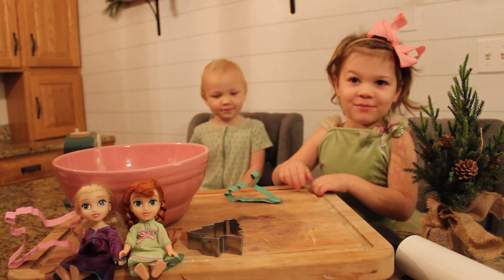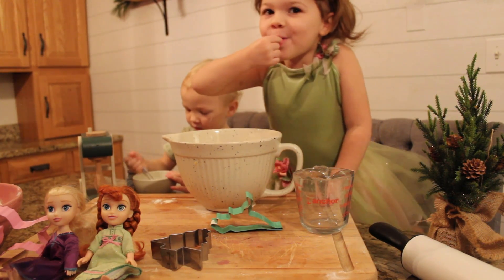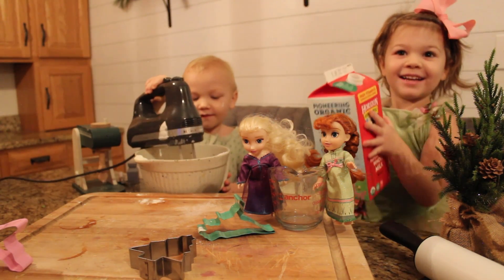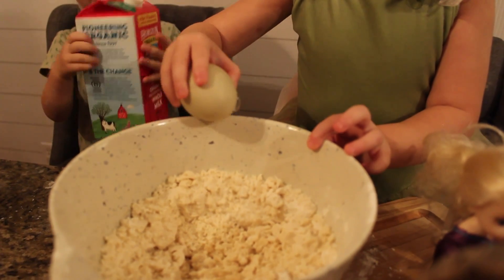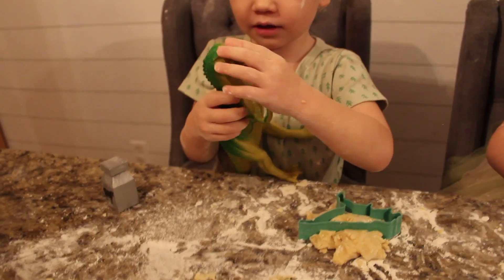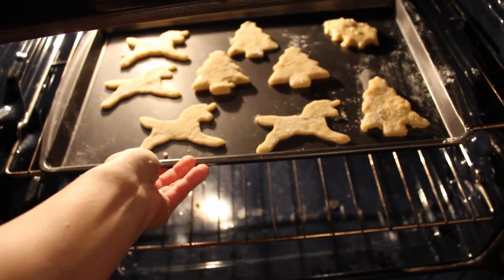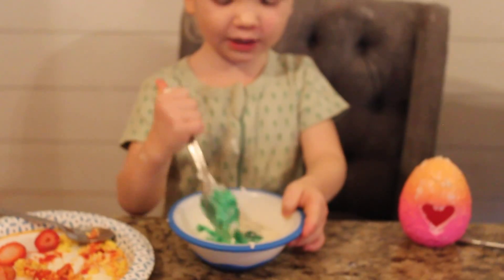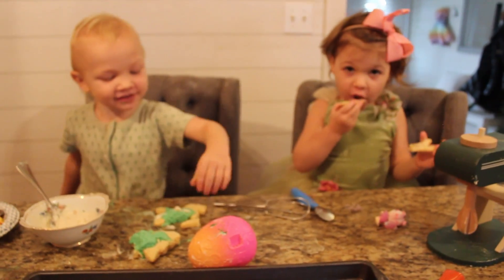Bake Christmas Cookies with Ellie and River and Elsa & Anna | Unicorns & Dinosaur Cookies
Bake some yummy cookies with us and Elsa and Anna!